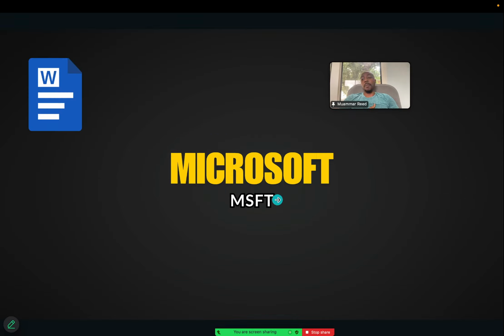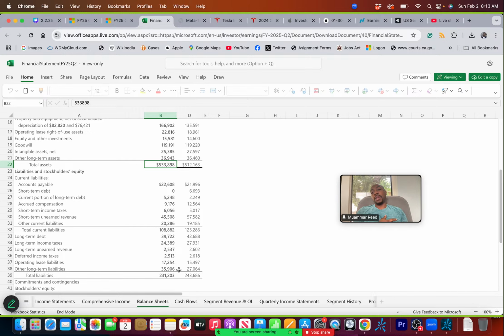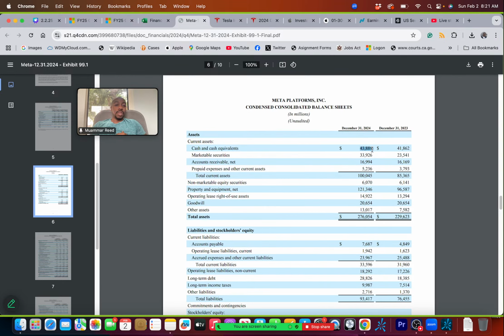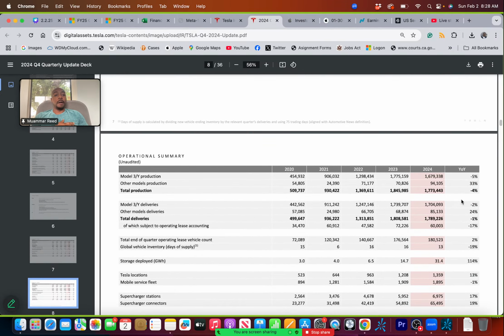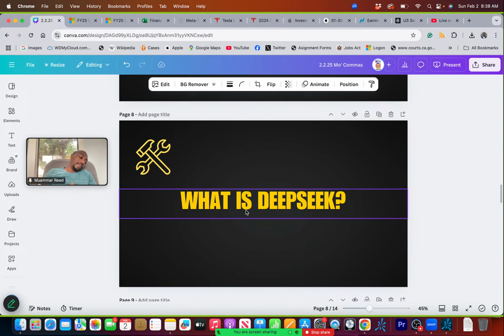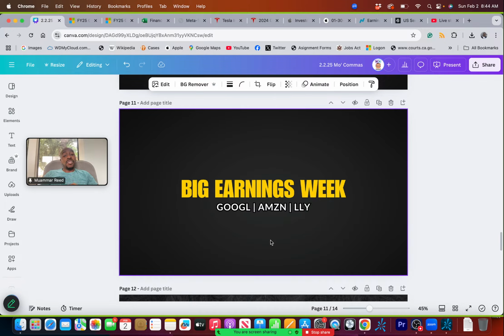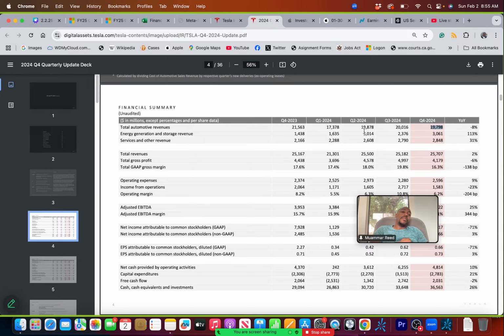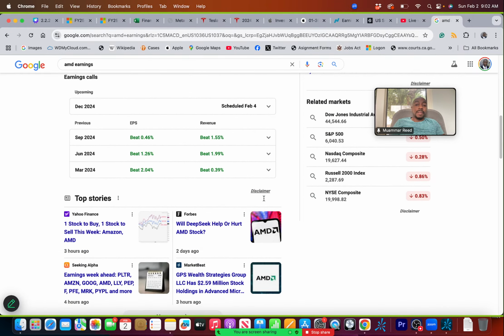Ep. 40 | Earnings Reports Explained | MICROSOFT, META, TESLA, APPLE Q1 EARNINGS (8:00am PST)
The information provided in this video is for educational and informational purposes only and should not be construed as financial or investment advice. Always conduct your own research and consult with a licensed financial advisor before making any investment decisions. Trading and investing involve risks, including the loss of principal, and past performance does not guarantee future results. The author and publisher of this article are not responsible for any financial losses or damages incurred as a result of following the information provided.